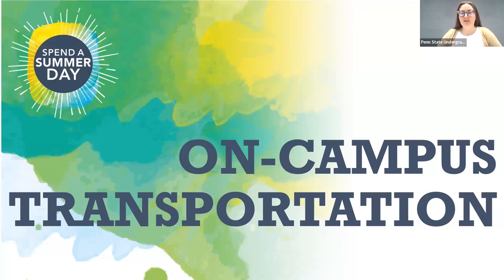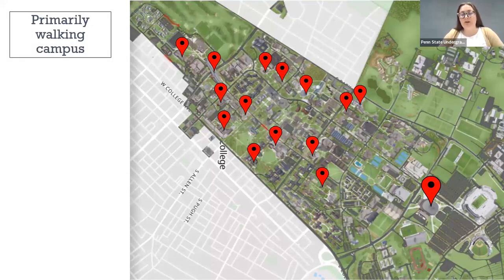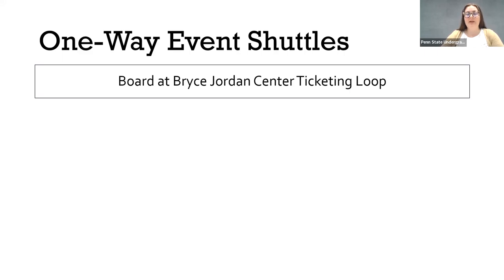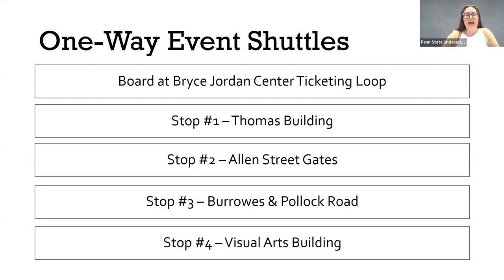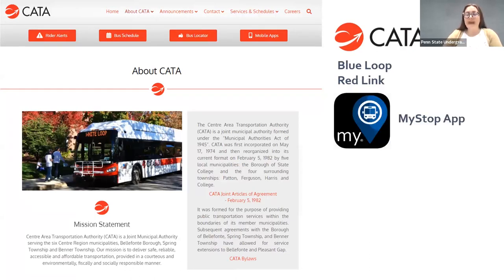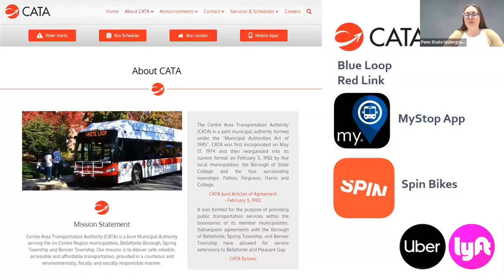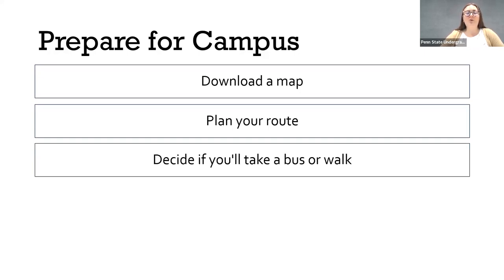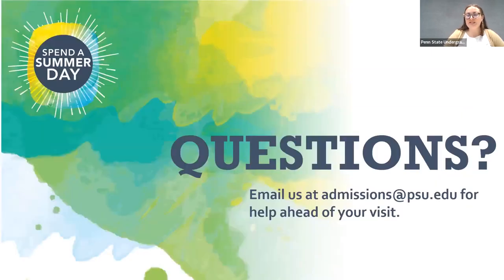Penn State Spend a Summer Day 2023: On-Campus Transportation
We encourage our visitors to get the most out the Spend A Summer Day experience. Here are some tips to help you get around campus during your visit to the Penn State University Park campus.